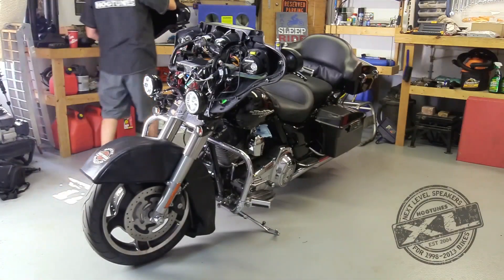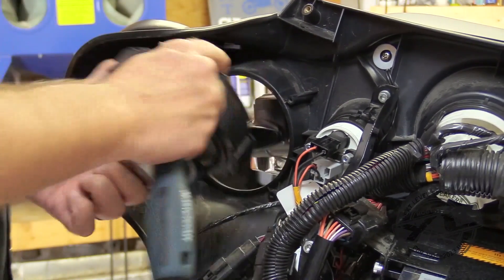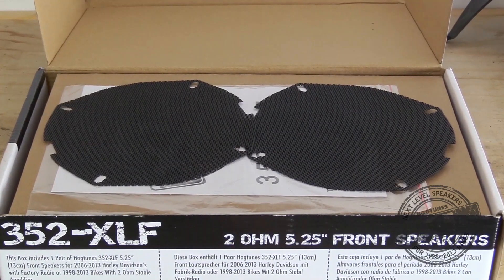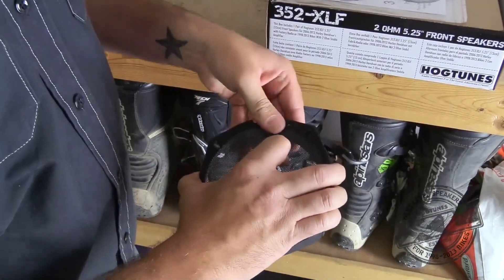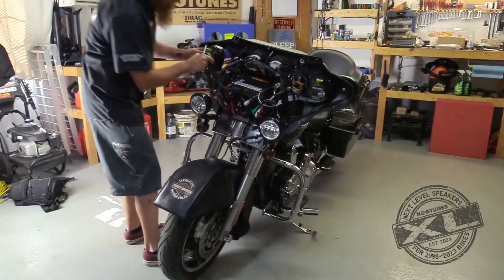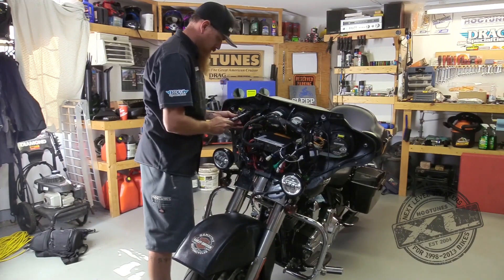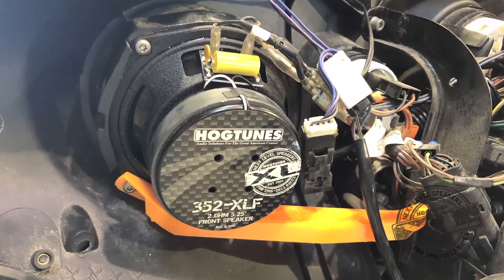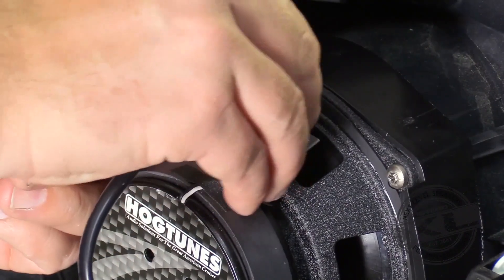Hogtunes 352 XLF Speaker Install in Street Glide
HOGTUNES build easy-to-install products custom-engineered specifically for a motorcycle or UTV and their unique needs.  We're relentless with our attention to detail and ensure that not only will the products fit seamlessly into your HD bike, but they will never damage the factory charging system.  We make motorcycle audio - not car audio retrofitted for a motorcycle.

It is the development of this quality idea that caused a small factory in Brescia to grow to the magnitude and global fame the company has today, now with more than 150 employees in the production centers in Italy, Europe and the United States.